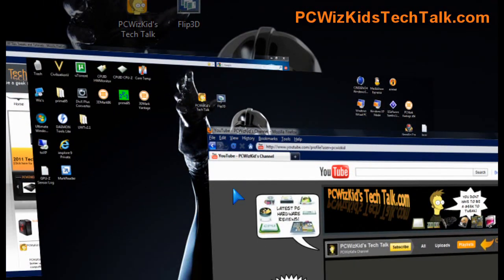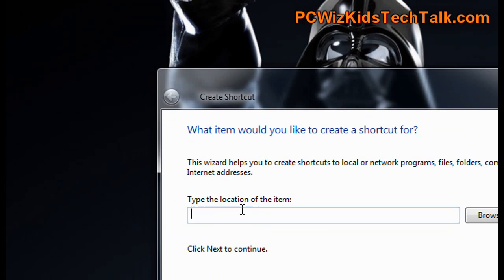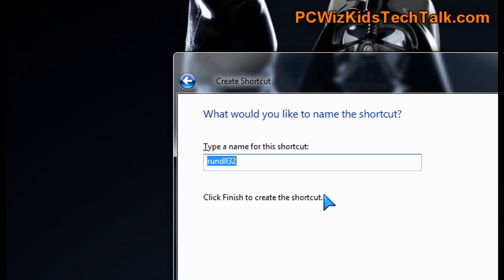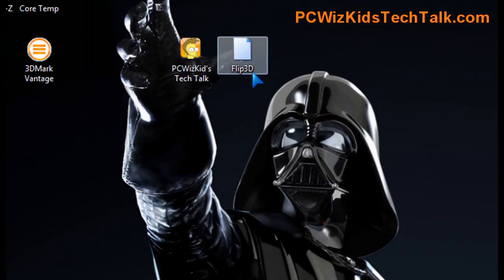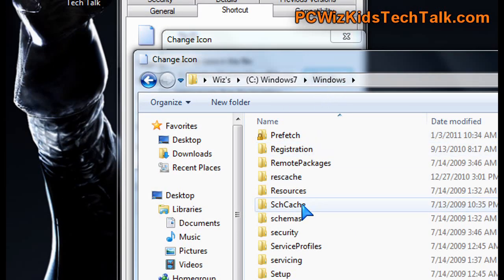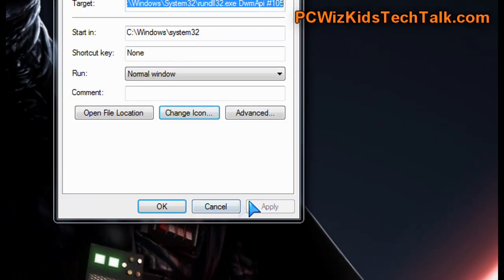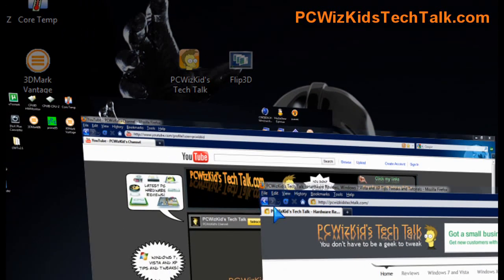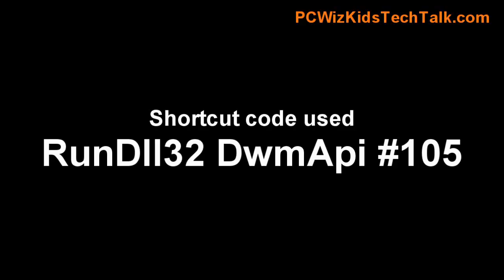Windows 7 Tip - Create a Flip3D shortcut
The code used in the shortcut is RunDll32 DwmApi #105